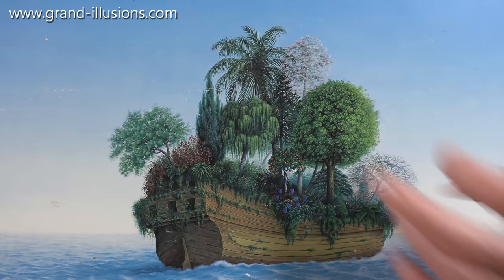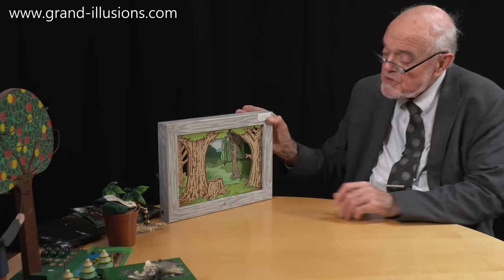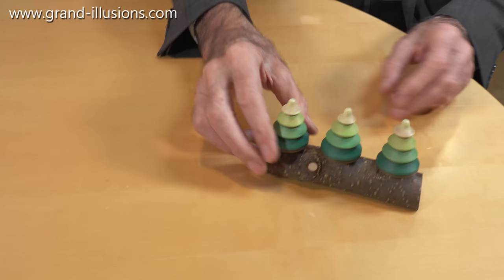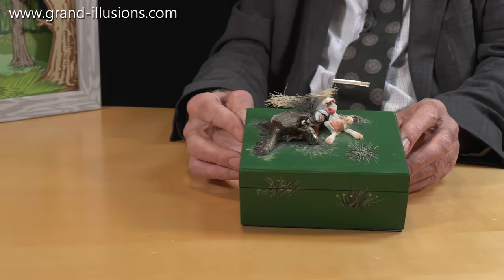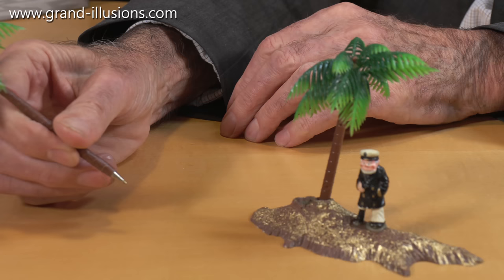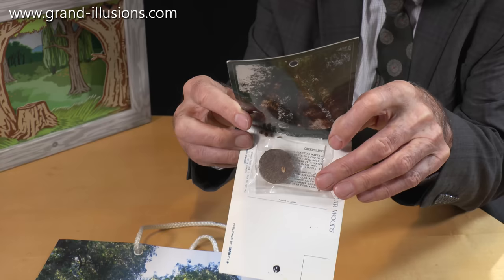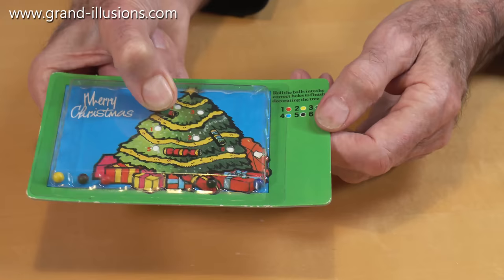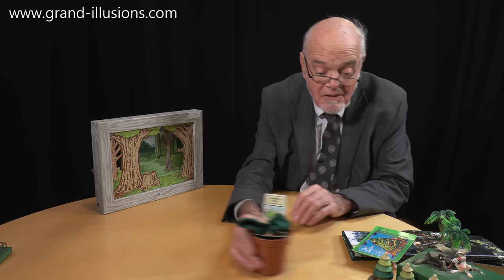Tim Talks To The Trees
Trees as toys? Well, Tim has quite a few tree-themed toys in his collection.

First up, a magical illustration of an alternative Noah's Ark, where it is the trees that are being rescued. Tim bought this in Germany in about 1991, and it has been hanging on his wall ever since.

An animated picture in a frame. Keep very quiet, and a number of shy forest animals appear from behind the trees. The slightest sound and they all disappear again!

Tree Tops is a set of three spinning tops, each in the shape of a tree. Made in Austria.

An unusual French toy next. It consists of a wooden box, and on the top there is the stump of a tree and a hare is leaning on the stump. Tim likes to imagine that the tree stump is telling the hare about its glory days, when it was a tall tree. Open the box and there is a night scene with moon and stars, and the tree standing tall, with an owl on one of its branches. Happy days... or maybe I should say happy nights! Whimsical nostalgia...

A tiny desert island with two pam trees and a figure of a man. Is he waiting to be rescued. Is it just decorative? No, it is a pen holder. Each palm tree lifts out and is actually a biro.

Tim visited San Francisco for the first time about 40 years ago. And just across the Golden Gate Bridge is Muir Woods, with gigantic redwood trees. Tim bought a postcard there that contains a seed that you can plant... wait for 2,000 years or so... and you will have your own redwood tree!

A dexterity puzzle with a Christmas Tree theme.

A plant pot with something green poking out of the top. The label says Greenus Soxus. Pull and a pair of green gardener's socks appear - just ready for a bit of tree planting!

Finally, an extraordinary toy from France. You place a number of marbles on a ramp in the tree, and then gently tilt the figure of the farmer at the base of the tree slightly forwards. This causes a marble to be released from the ramp, and it rolls down and it caught in the little basket the farmer is holding. This causes him to tip forward, so the marble is directed towards an area at the base where the marbles are held, and at the same time, because the marble has caused the farmer to tip forwards, the next marble is released, and so on, until all the apples are safely gathered in. Charming!